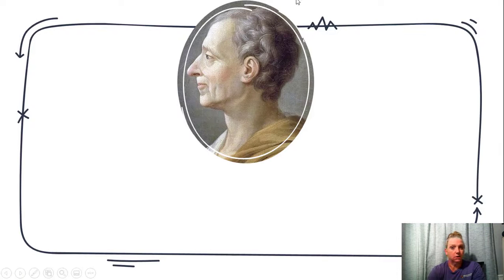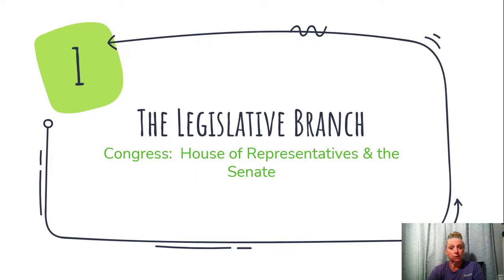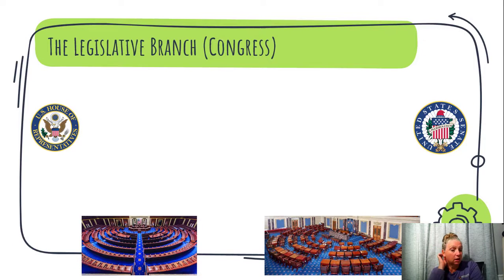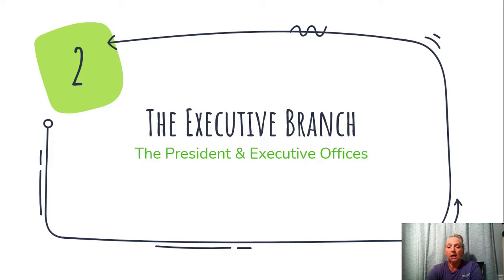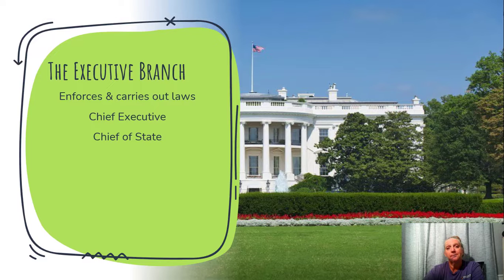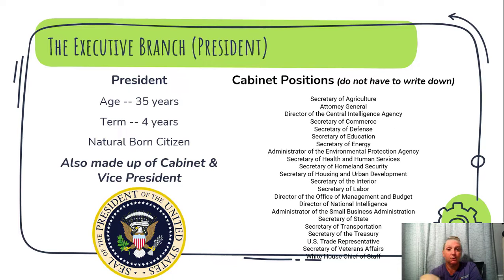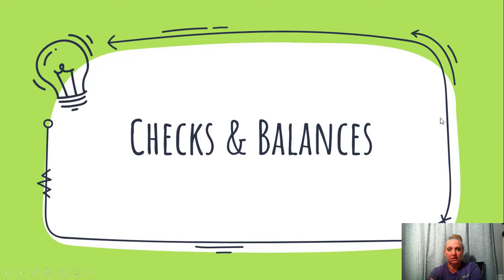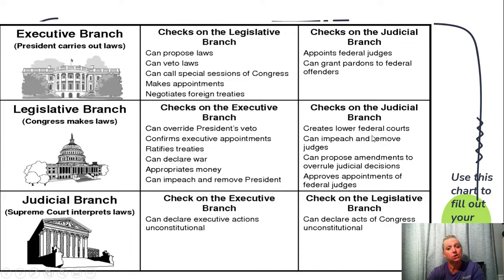USG Unit 3 Lecture #4 Separation of Powers and Check Balance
Video going the concept of Separation of Powers and Checks and Balances.